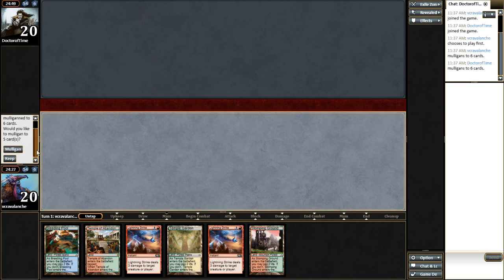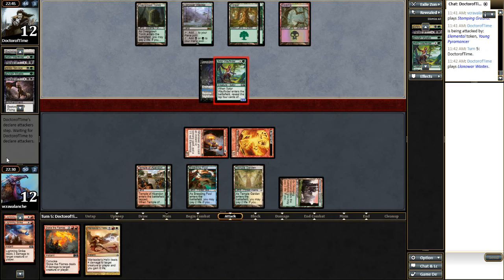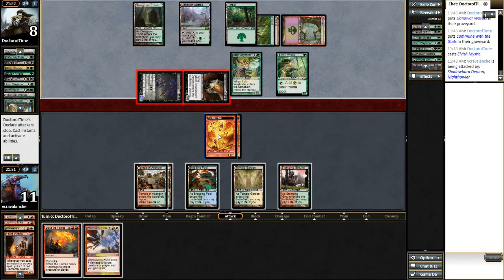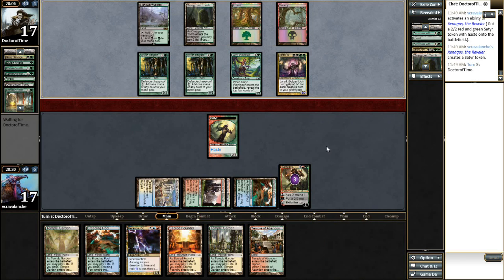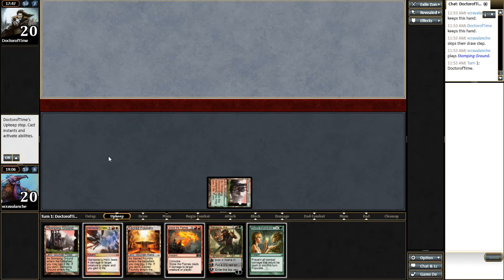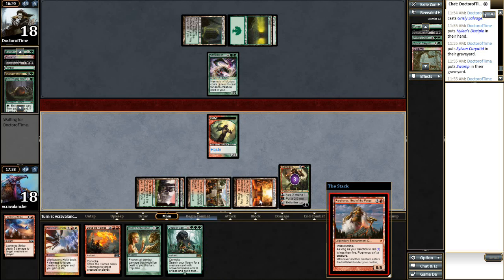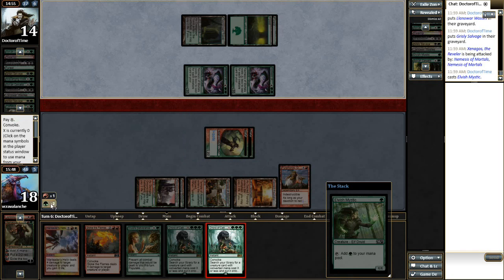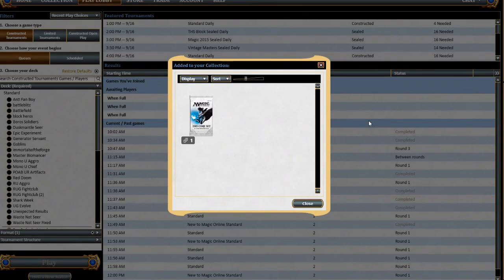Epic Experiment vs BG Dredge - Magic the Gathering MTG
Snail Mail:
Roguedeckbuilder
Attn: Kevin